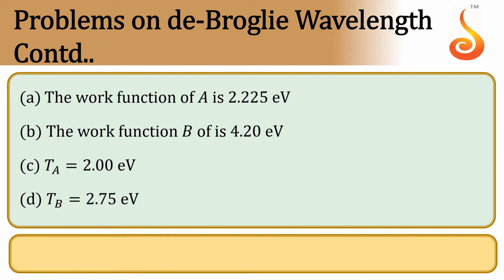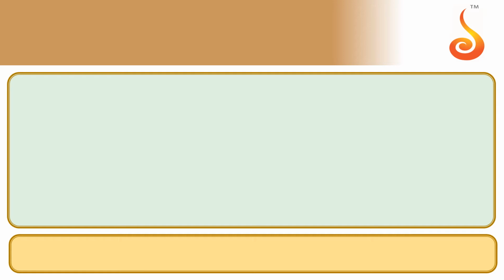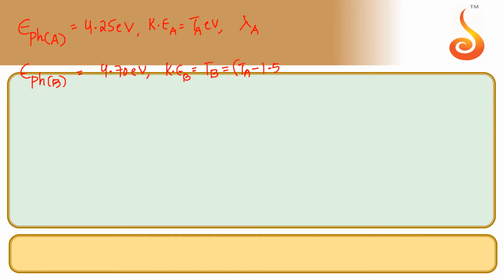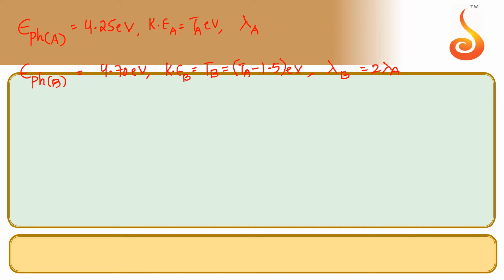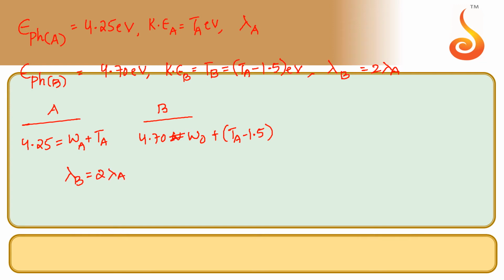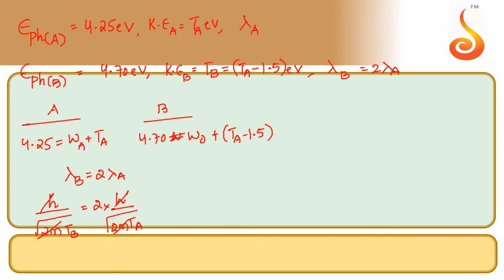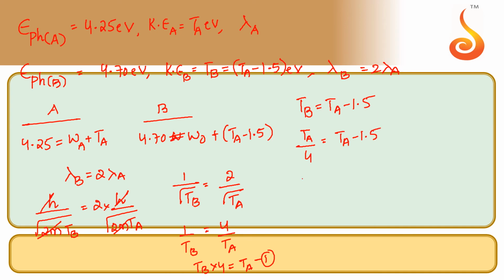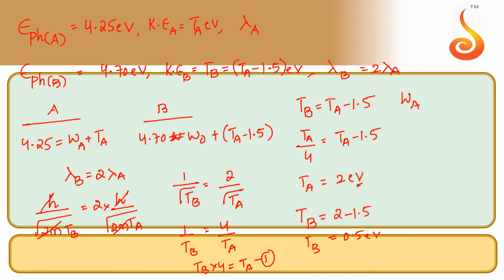PU 2 | JEE S1 | Physics | Dual Nature of Radiation and Matter | Lecture 02 | Slide 35 | EX 8